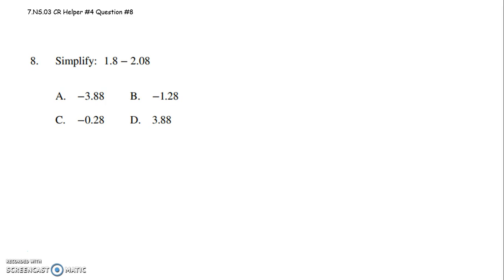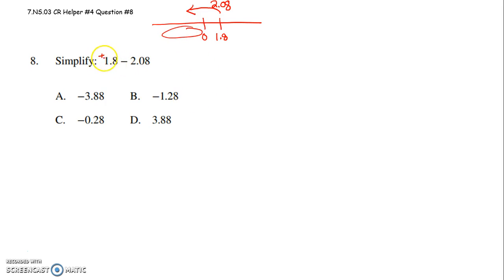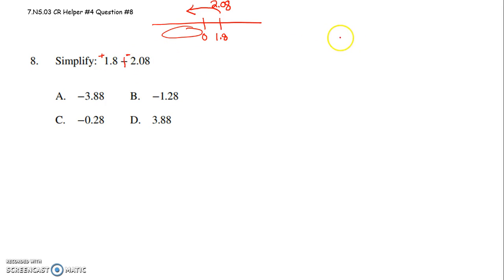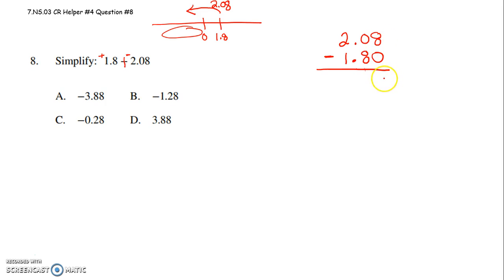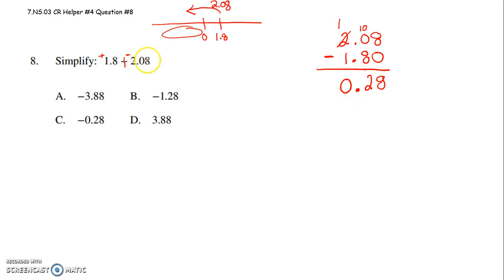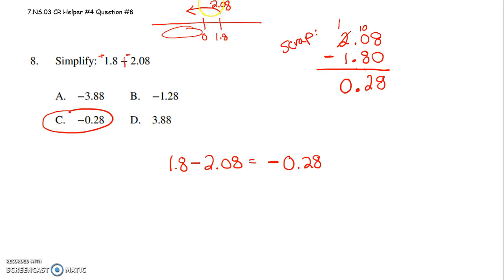7 NS 03 Grade 7 CR helper #4 Question #8